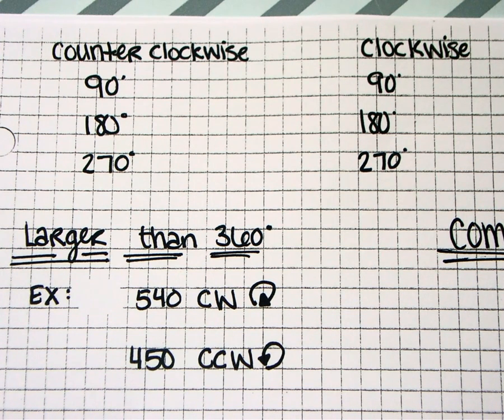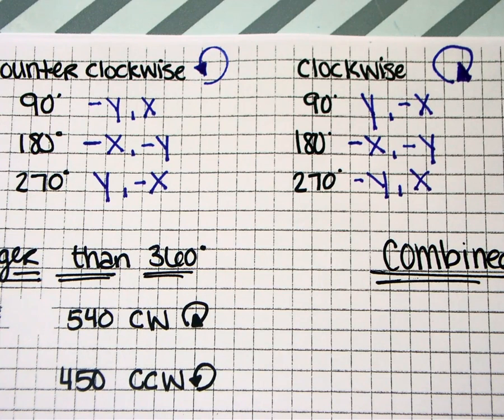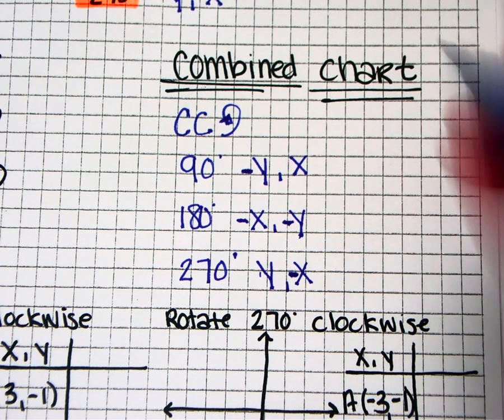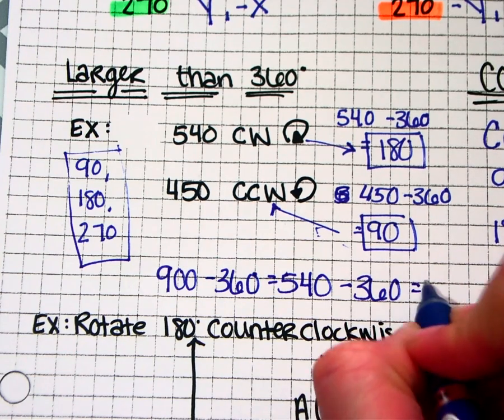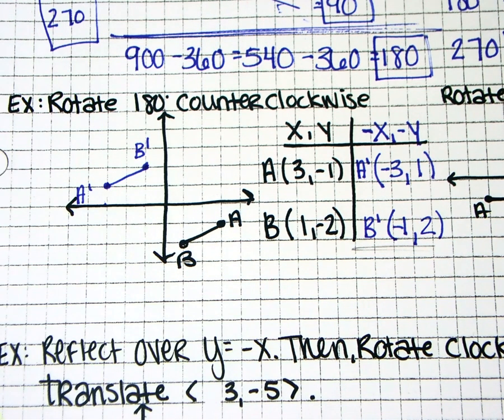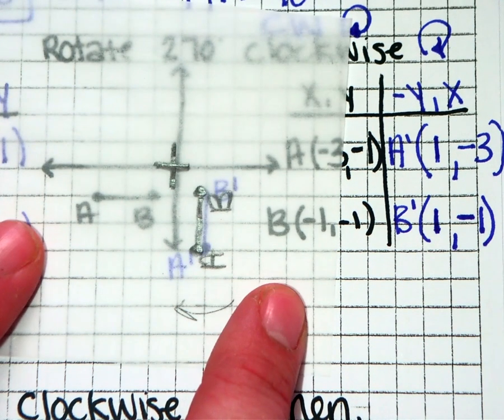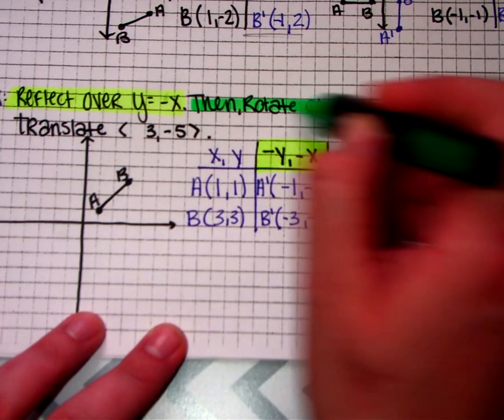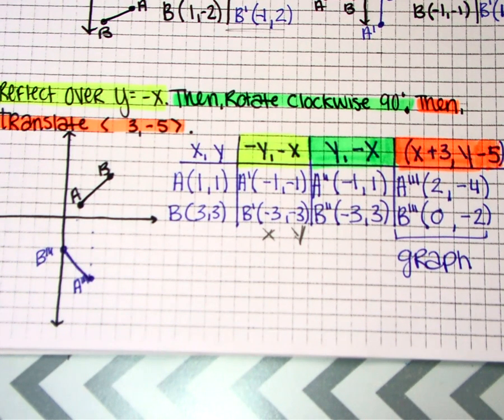How to rotate a shape in the coordinate plane